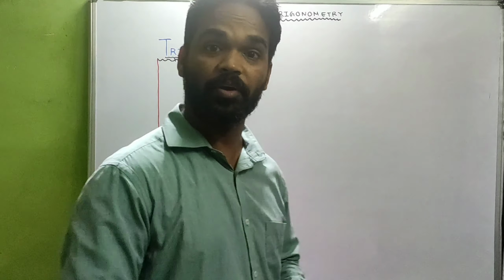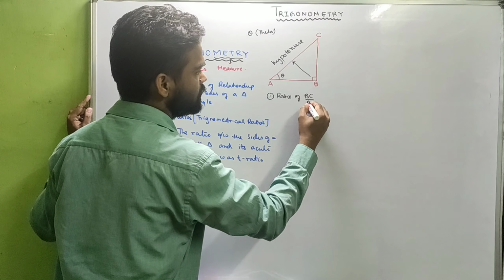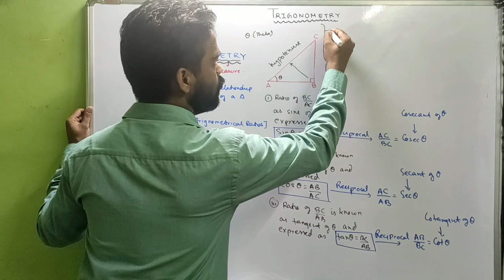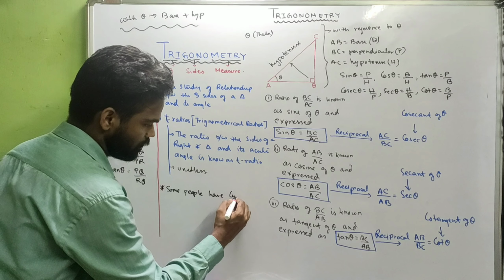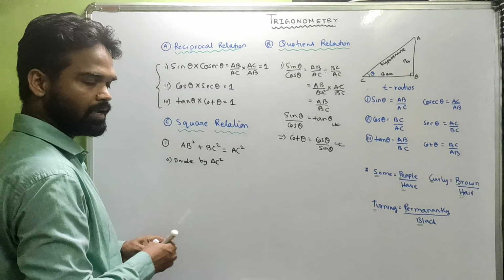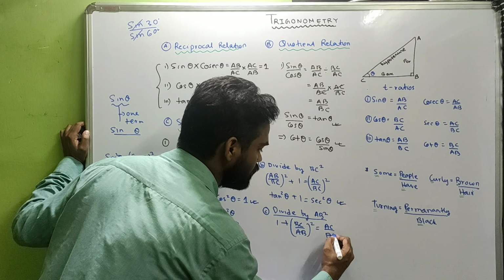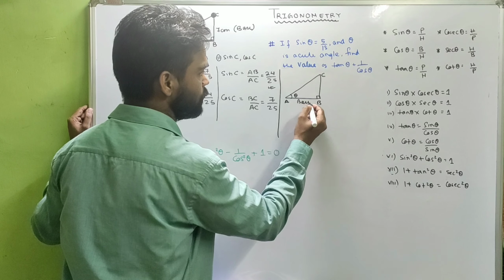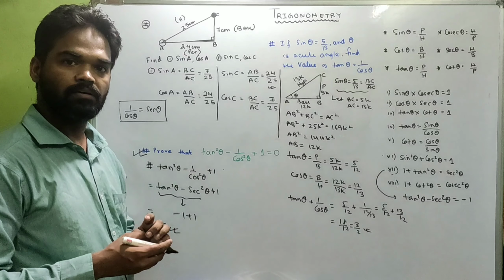Trigonometry class 9 || Introduction to Trigonometry class 9 || Trigonometry Ratio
Trigonometry (from Greek trigōnon, "triangle" and metron, "measure") is a branch of mathematics that studies relationships between side lengths and angles of triangles. The field emerged in the Hellenistic world during the 3rd century BC from applications of geometry to astronomical studies.The Greeks focused on the calculation of chords, while mathematicians in India created the earliest-known tables of values for trigonometric ratios (also called trigonometric functions) such as sine.

Throughout history, trigonometry has been applied in areas such as geodesy, surveying, celestial mechanics, and navigation.

Trigonometry is known for its many identities, which are equations used for rewriting trigonometrical expressions to solve equations, to find a more useful expression, or to discover new relationships.